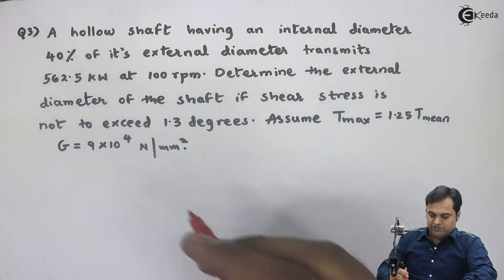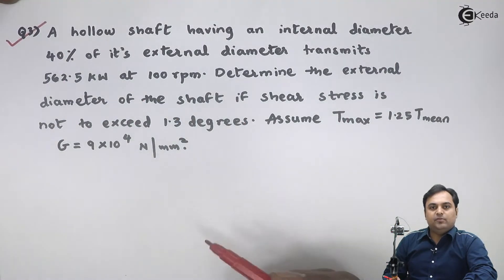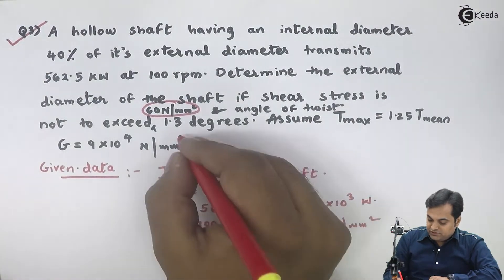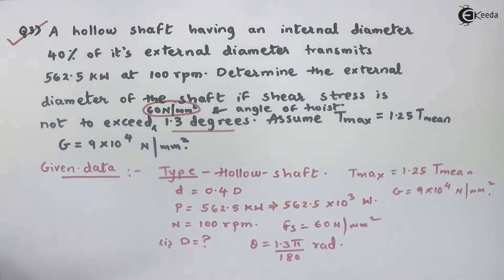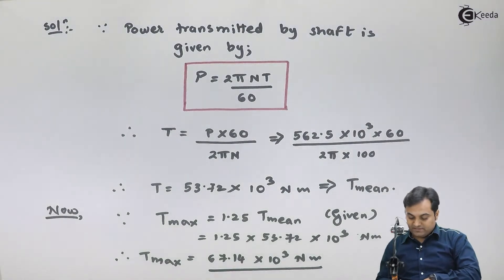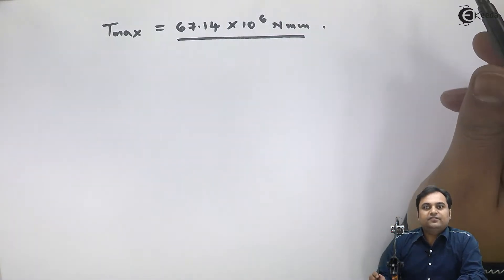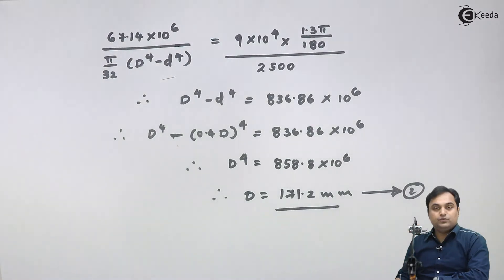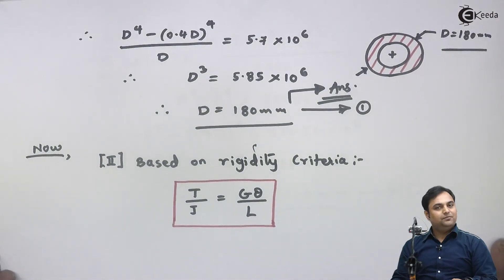Problem on Calculation of External Diameter of Hollow Shaft - Torsion - Strength of Materials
Video Name - Problem on Calculation of External Diameter of Hollow Shaft

Chapter - Torsion

Watch the video lecture on Topic Problem on Calculation of External Diameter of Hollow Shaft of Subject Strength of Materials by Professor Zafar Shaikh. Watch the Complete lecture on Engineering Academics with Ekeeda.

Happy Learning.